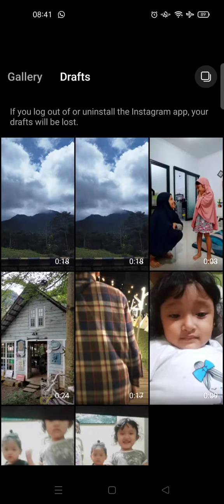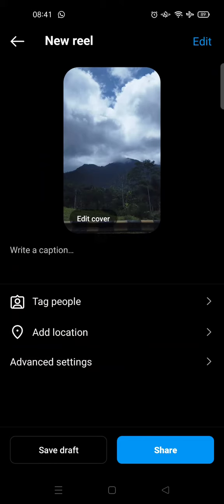Where to Find Saved Reels Draft on Instagram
This is where to find your draft of reels saved on Instagram